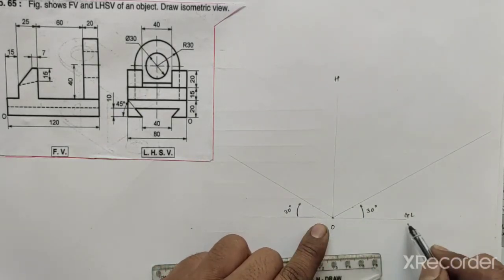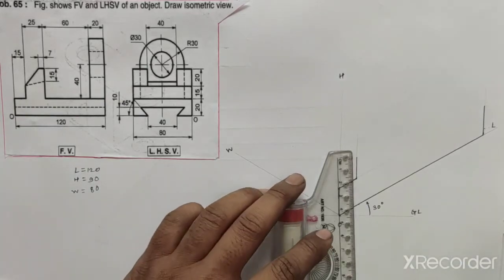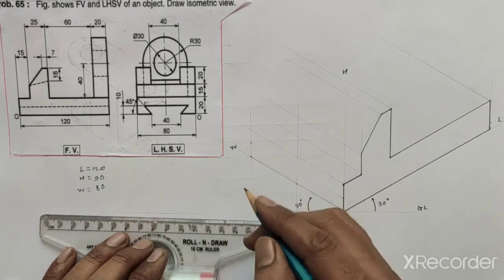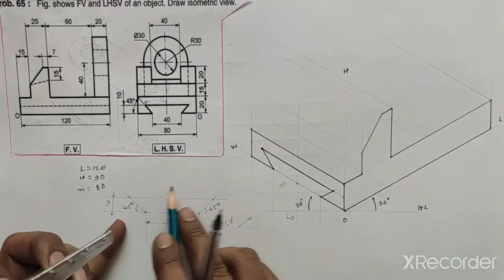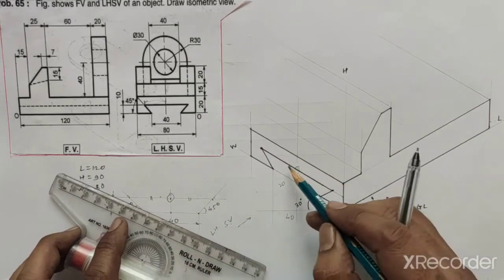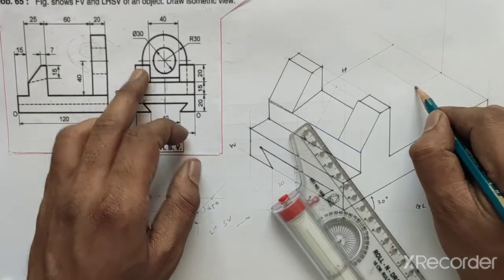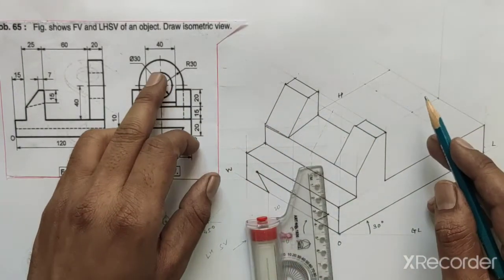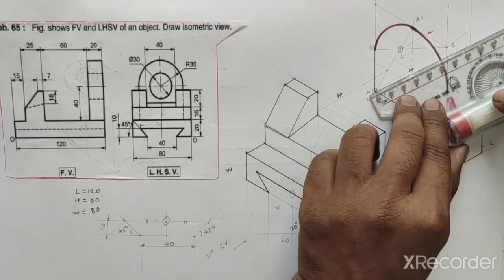Isometric Projection Prob 6